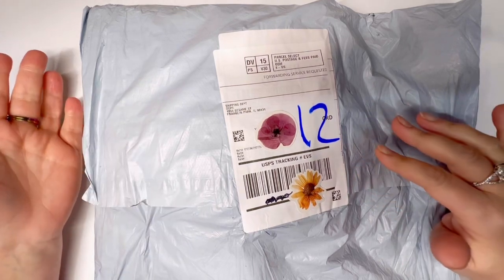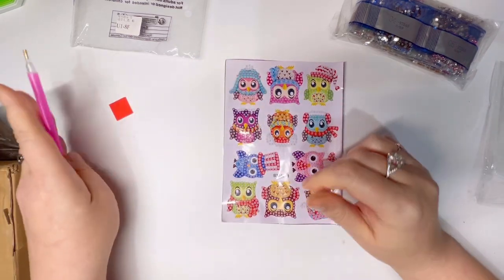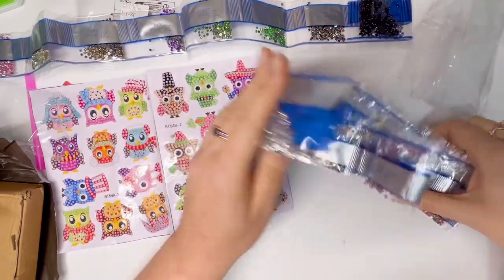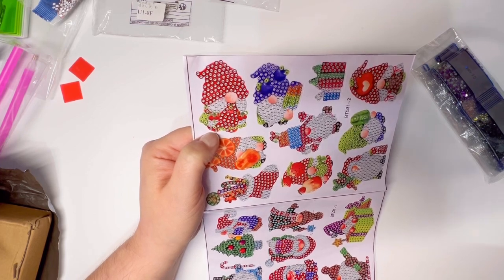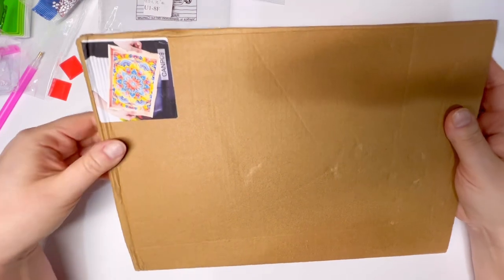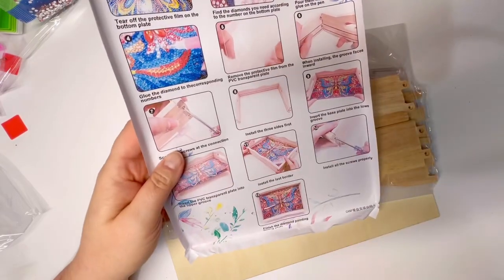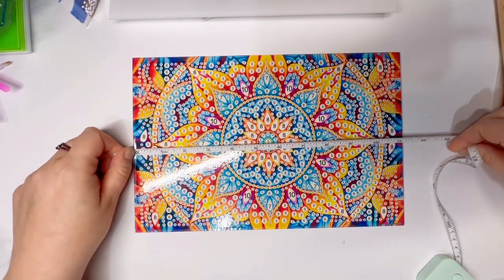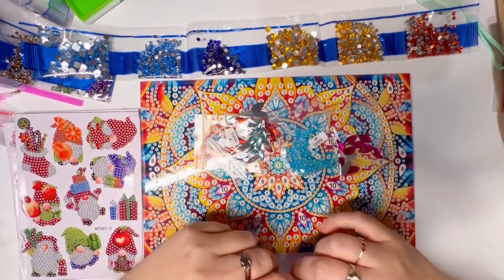GBFKE Unboxing! New Diamond Painting Art Trays. Sticker Sheets.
2. Leave [kind] comments 💖.
3. Share my channel.
4.

💡Profits are returned to the channel, providing you with more content and information!💡

To save $10 on your first Diamond Art Club purchase, you may use my referral

💫OTHER INFO💫

🤩Amazon Wishlist🤩